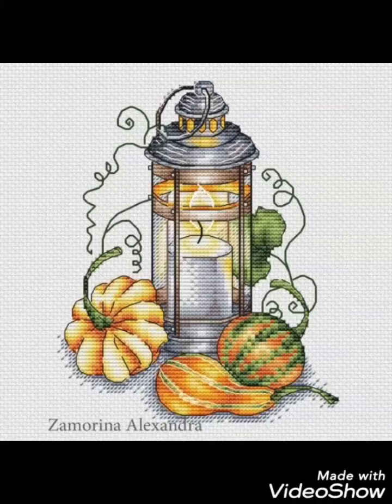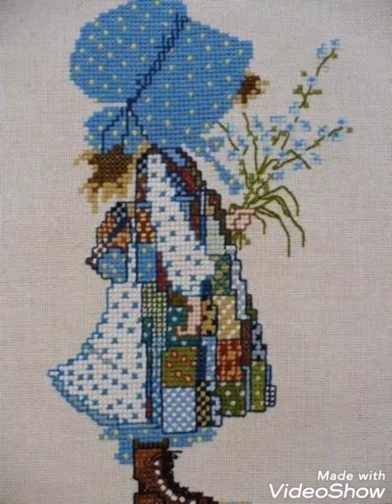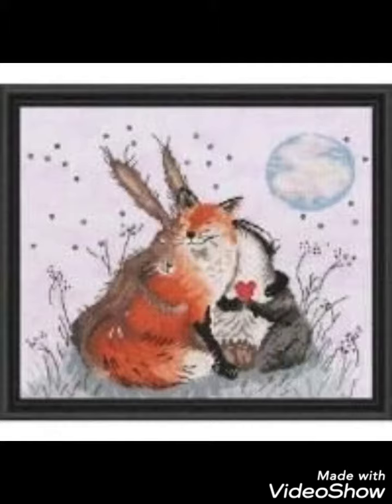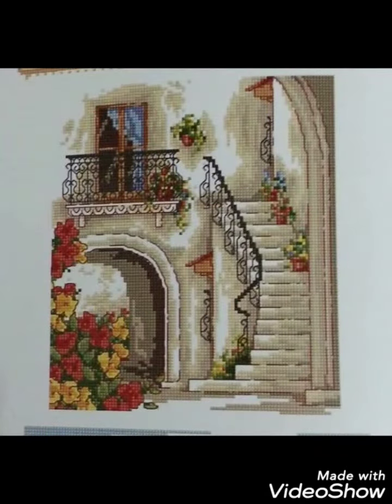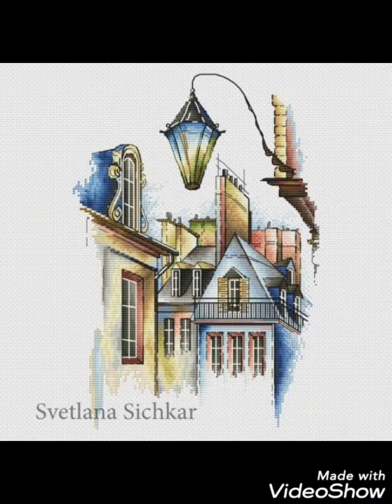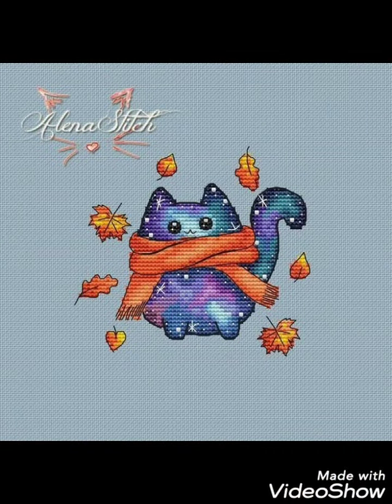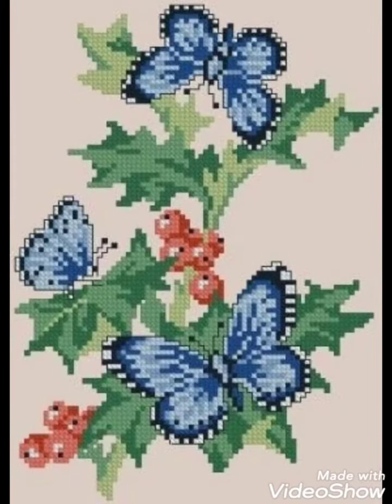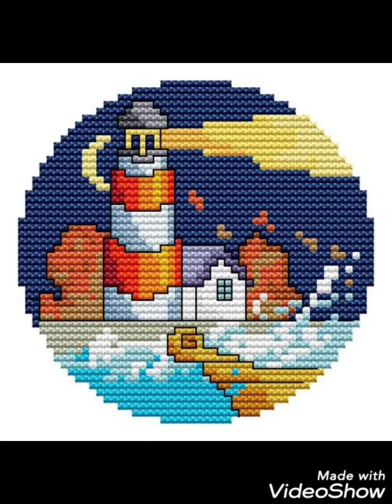Different & colourful Cross stitch embroidery designs || ponto de cruz